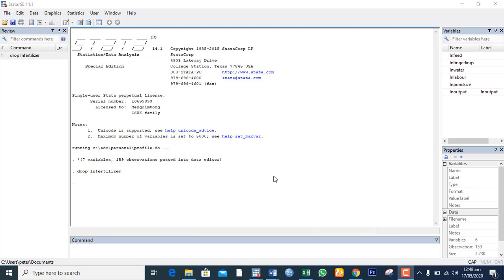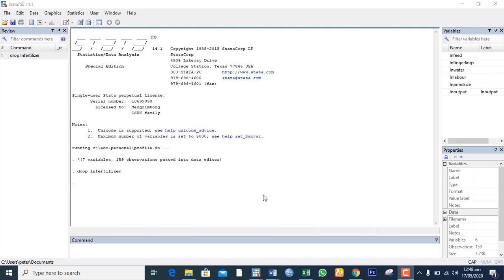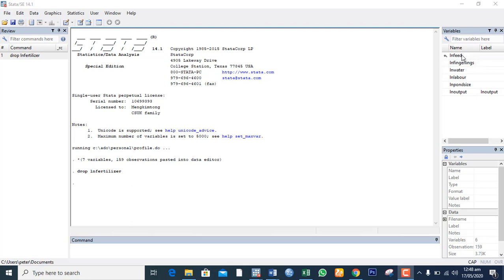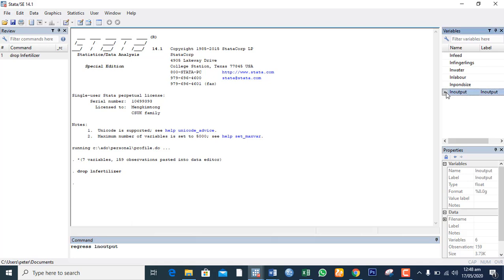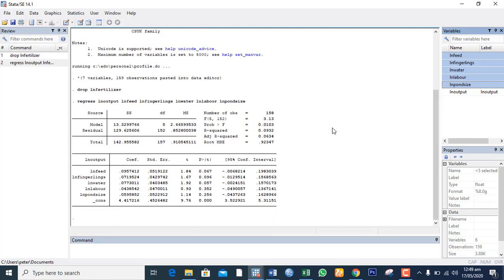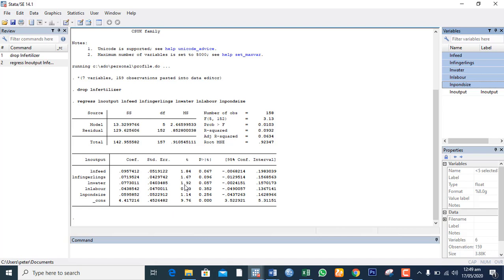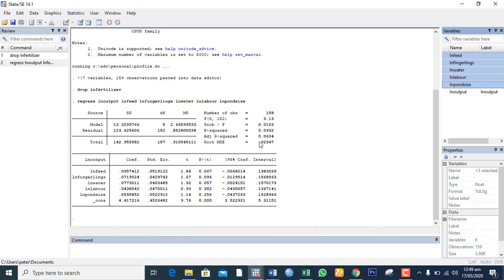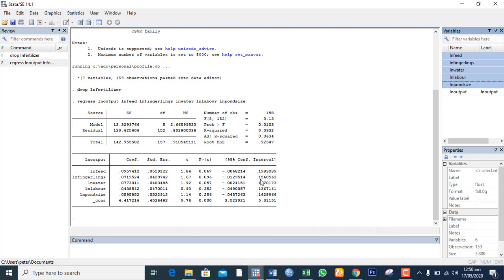Cobb Douglas Regression Analysis using Stata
This video is a short and simple video on how to carry out the Cobb Douglas Regression Analysis on Stata.